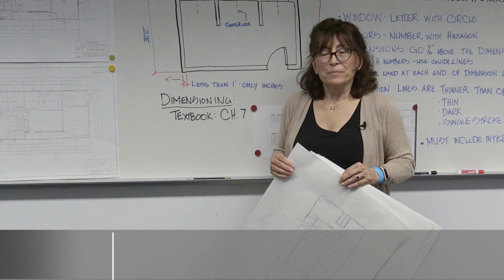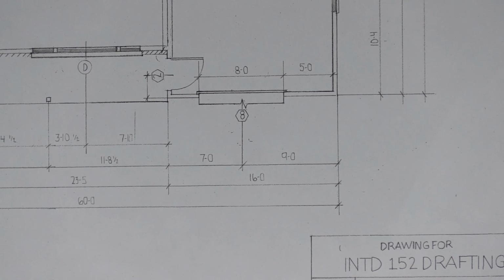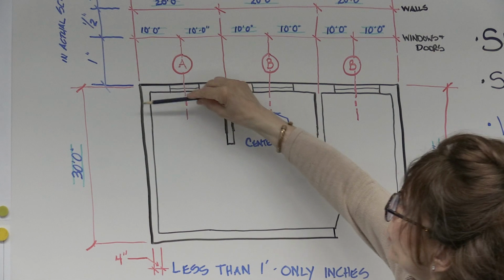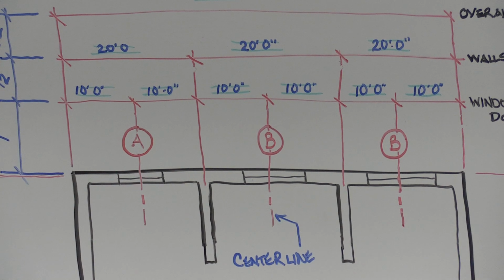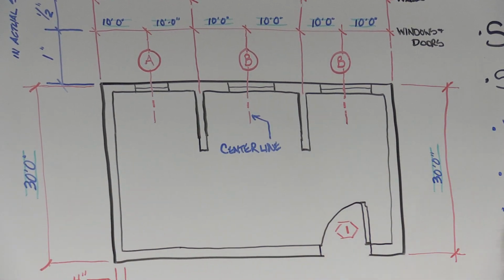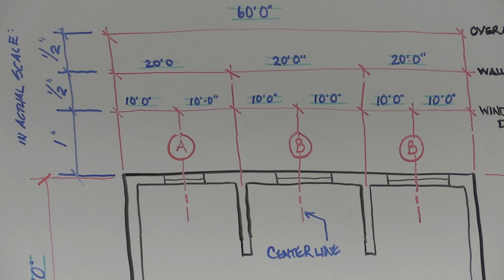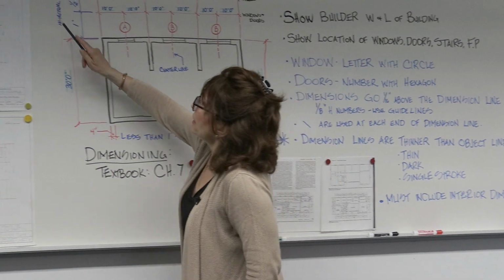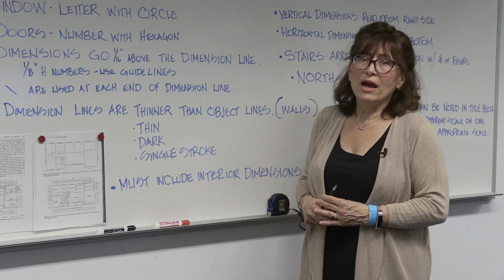INTD 152 Drafting & Graphic Presentation For I D Unit 5 Dimensioning